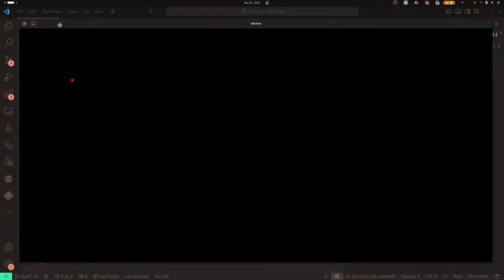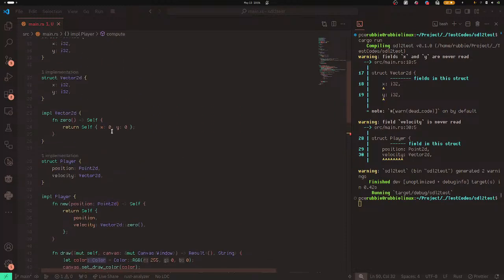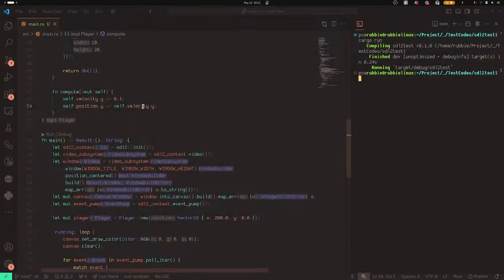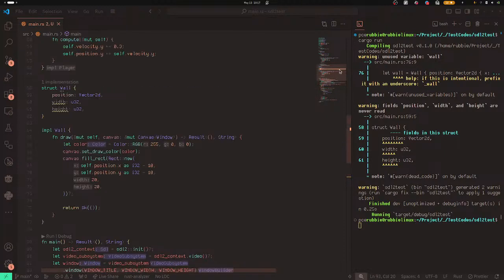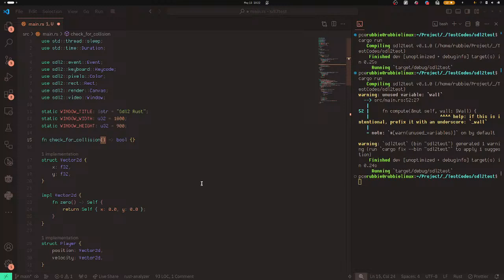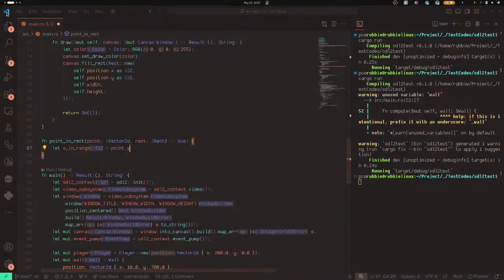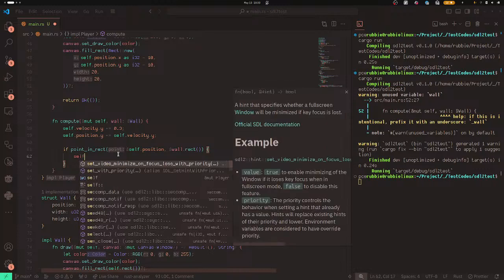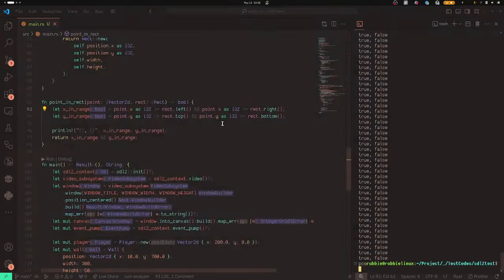Trying out sdl2 and rust